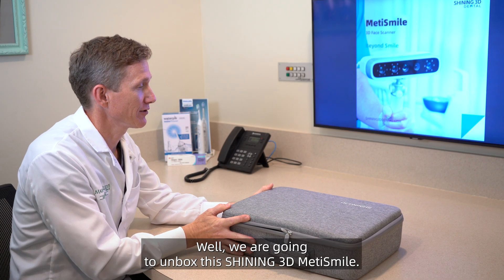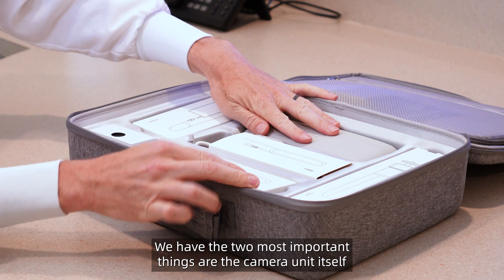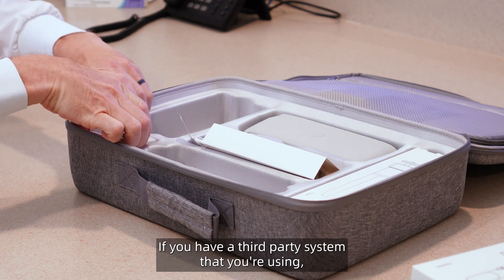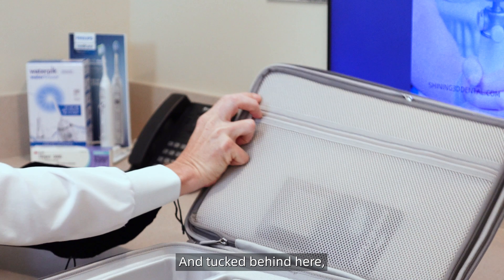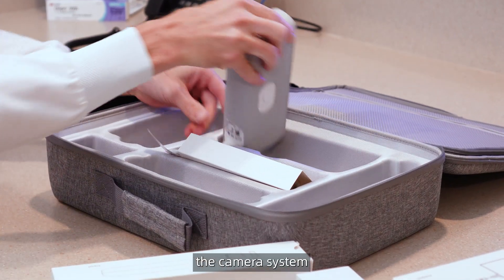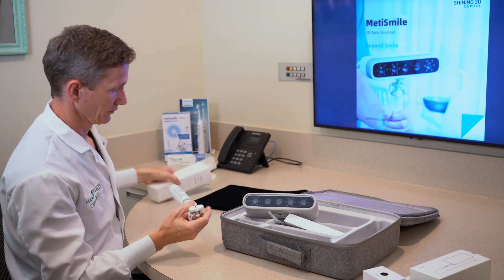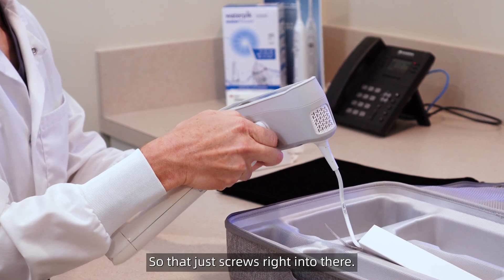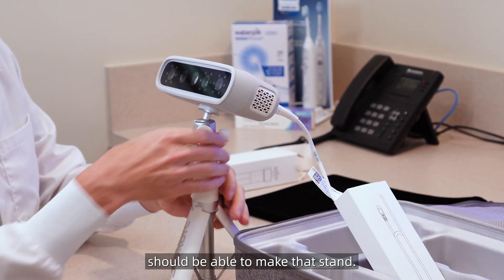MetiSmile Unboxing Dr. Mark Kleive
Dr. Mark A. Kleive shares with us his first impressions of the SHINING 3D Dental MetiSmile 3D face scanner during an unboxing.

Dr. Mark Kleive DDS (most of his patients call him Mark), is devoted to excellence in dentistry. This passion has led to a clear understanding of both the artistry and science of what it means to be a dentist.  Ideal tooth repair and dental care combines  both natural beauty with predictable and optimal function.

Dr. Kleive believes people deserve better than to be treated treated like items on an assembly line and ensures each patient receives personal one-on-one attention. He has a genuine interest in each patient and takes the time to listen to individual circumstances before giving a treatment recommendation. After all, no one knows your mouth like you do.  He believes superior dental care means including you in the planning of your treatment. Patient education is the cornerstone of the planning process. Working as a team with each patient means making plans according to your goals and offering experienced recommendations. Listen and watch actual patient stories of people who have come to Dr. Kleive to seek relief and remedies for their teeth and gums.

Dr. Kleive embraces his role as a comprehensive healthcare provider. His dental treatment philosophy reflects his desire to educate people to experience first-hand how the health of their mouth directly affects their general health.